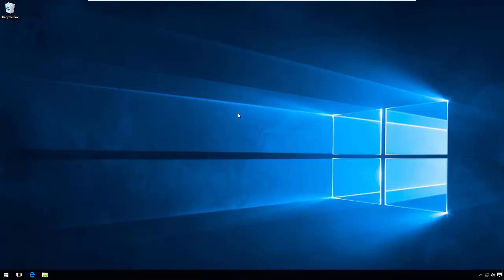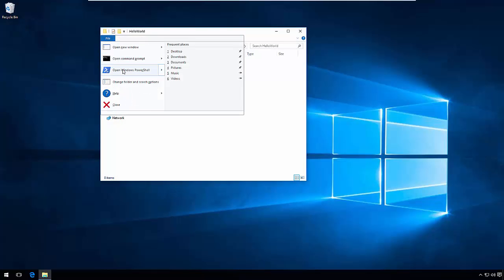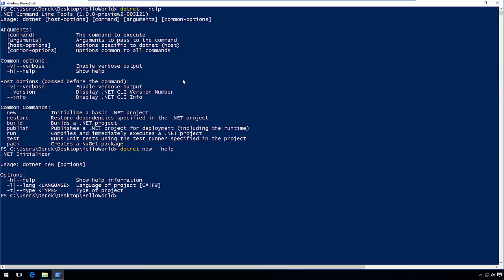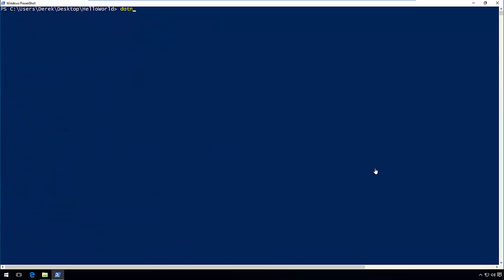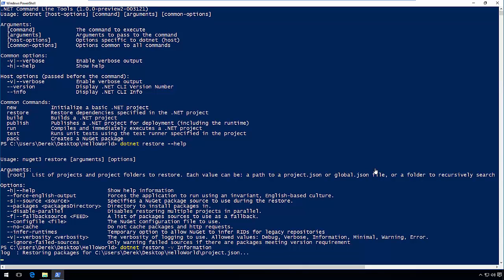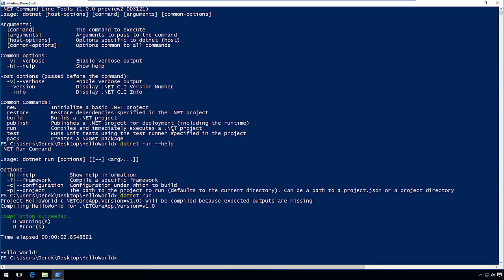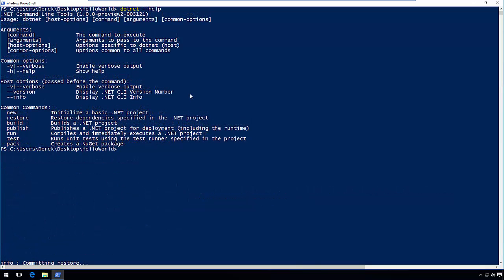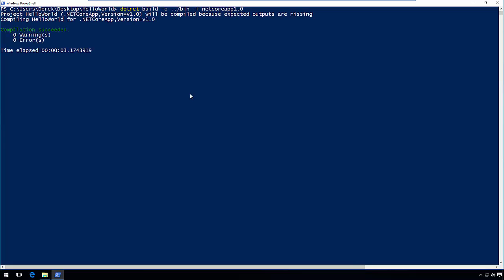.NET Core Command Line Interface (CLI) | Learn the Basics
Overview of the basic commands available in the .NET Core Command Line Interface (CLI).  Lean how to create a new project, restore packages, run and build.

📚  Book Recommendations

Domain-Driven Design